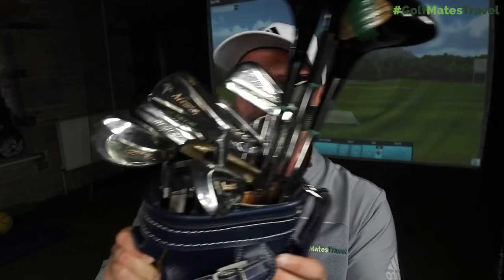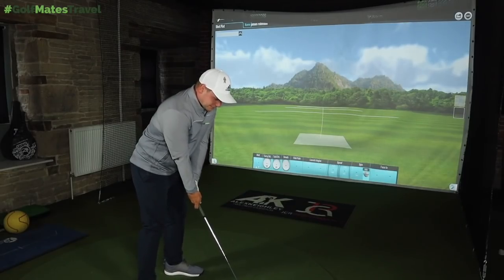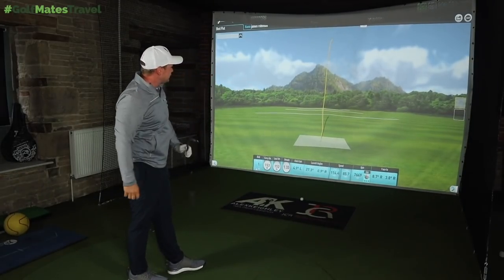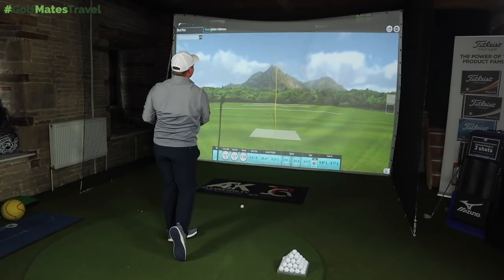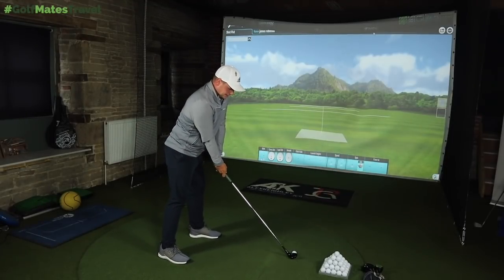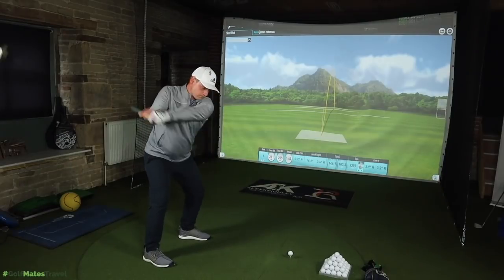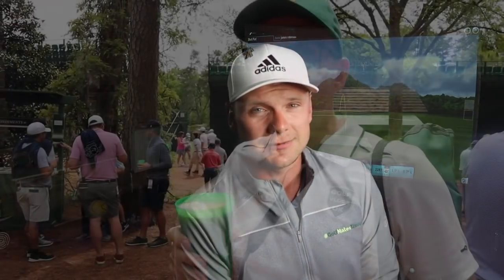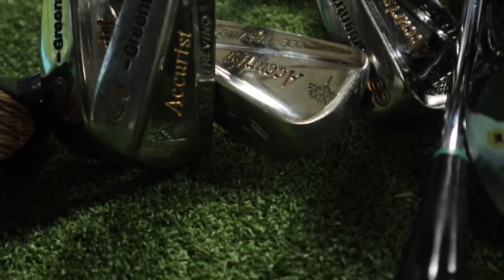50 YEAR OLD GOLF CLUB FULL BAG vs MY OWN CLUBS - THEY GO HOW FAR?!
50 YEAR OLD GOLF CLUB FULL BAG vs MY OWN CLUBS - THEY GO HOW FAR?! GOLF VLOGS UK has challenge ged me to a big match where we play a fantastic links golf course and I use 50 year old golf clubs. but how far do the golf clubs go? in this video I put them head to head against my modern day bag full of Taylormade m5 driver, Callaway epic flash sub zero 3-wood, Mizuno jpx 919 tour irons and Titleist vokey wedges.How Far Do My Clubs ACTUALLY Go? HOW TO CHECK YOUR DISTANCES! in my bag I'm using a Taylormade M5 driver, Callaway Epic flash sub zero 3-wood, Callaway apex hybrid, Mizuno jpg 919 irons, Titleist VOKEY wedges, and a Taylormade spider putter. but how far do they go? do I hit 300 yard drives? smashing long drives? do I hit iron shots close to the flag? in this video I tell you exactly how far all my clubs go and also how you can work out for yourself your distances and what you should do In a distance gapping session... lets do it... and lets do it now!how much difference is there in distance? and where will we be playing this big match? let's find out... and let's do it now!